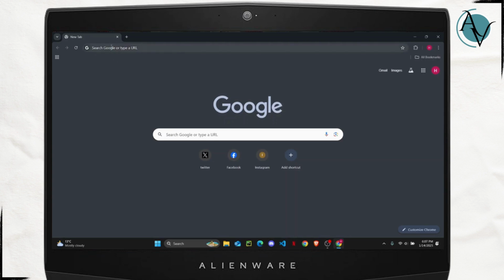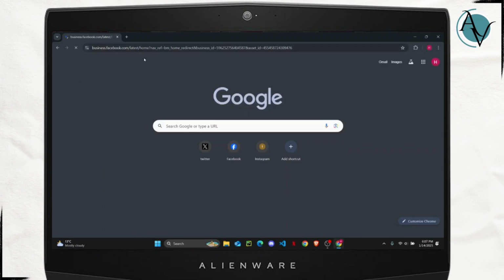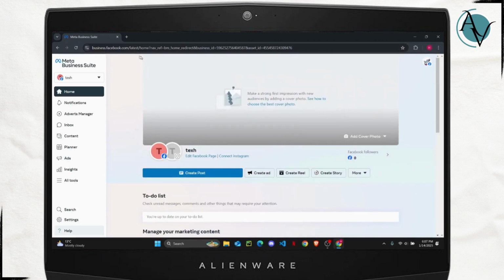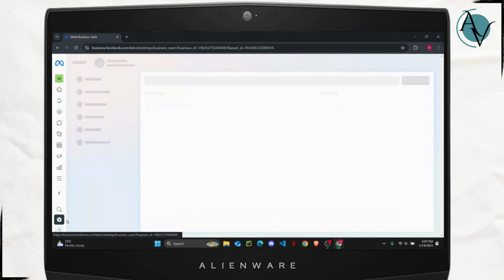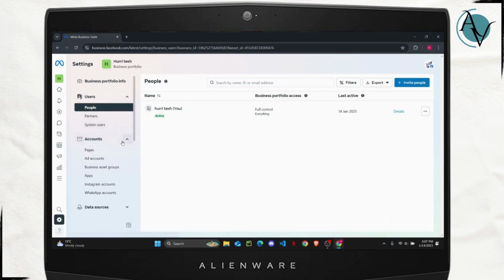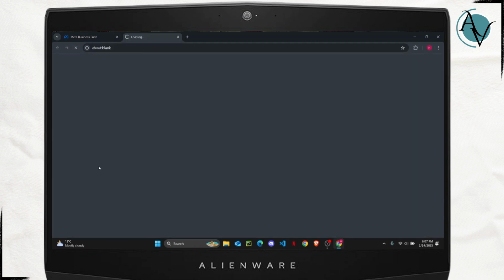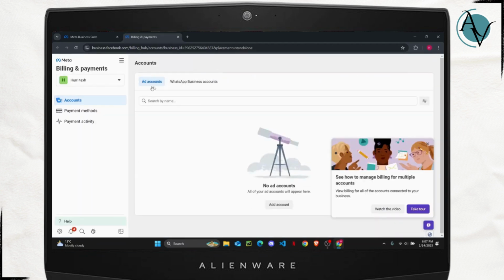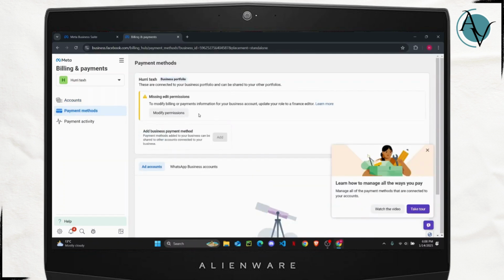How to Remove Payout Account in Facebook Page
Learn how to easily remove your payout account from your Facebook page with this simple step-by-step tutorial. Whether you're looking to unlink your payment method or change your payout settings, this video covers everything you need to know.

In this tutorial, you'll discover how to remove a payout account in your Facebook page, including how to delete or change your payment method, as well as unlinking your bank account from Facebook.

Timestamps:
0:00 Introduction
0:20 Step 1: Accessing Facebook Payout Settings
0:45 Step 2: Removing the Payout Account